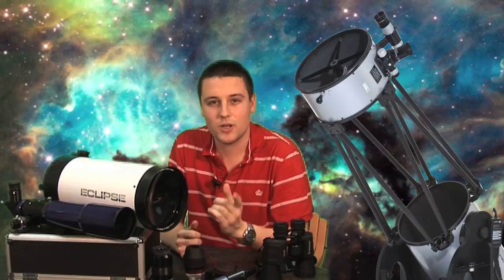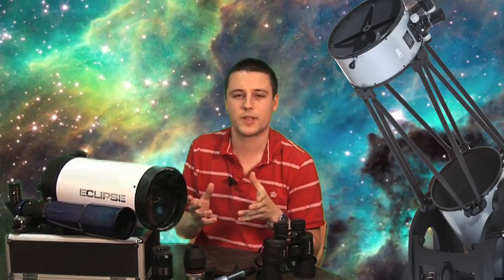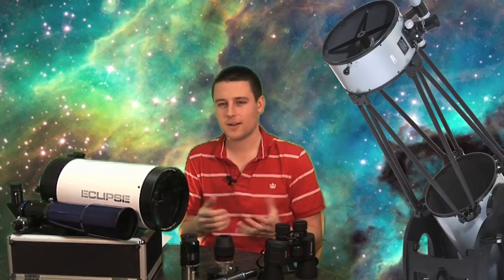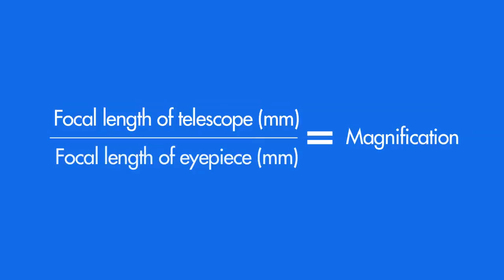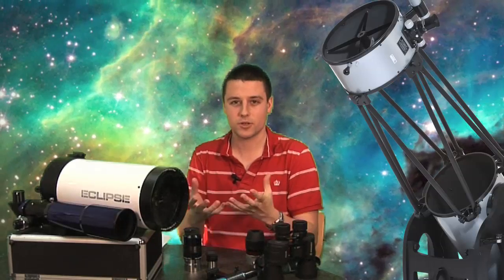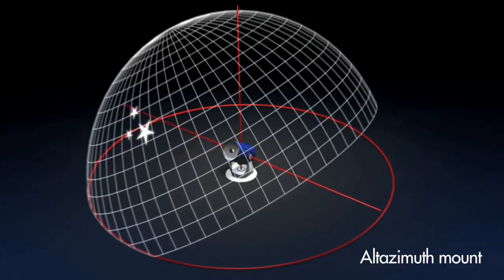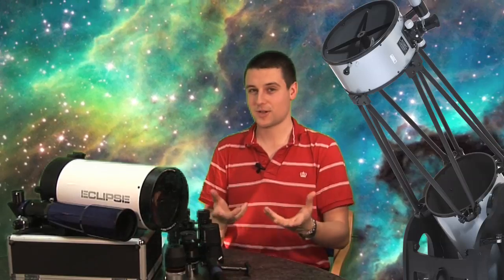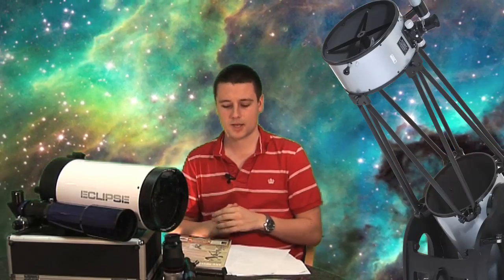How to choose your first telescope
Advice about buying your first telescope, from the various types of telescopes available to the different mounts they sit on.